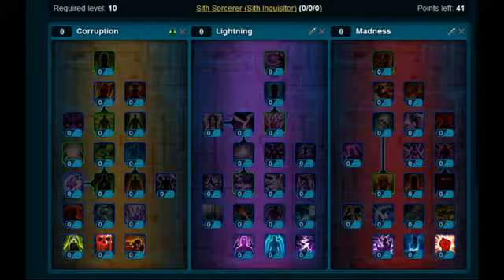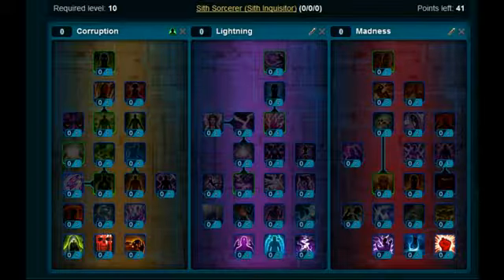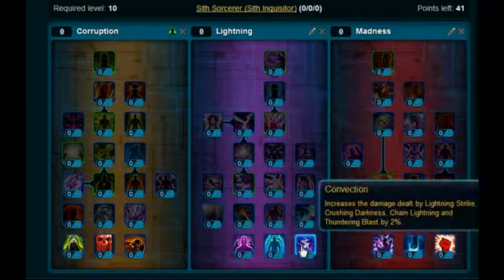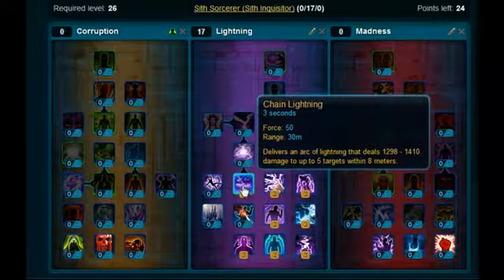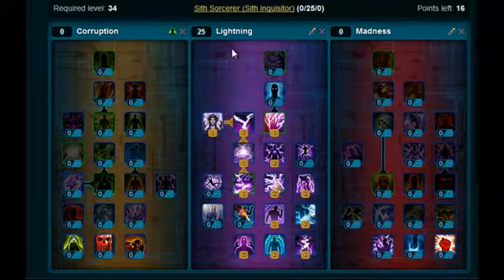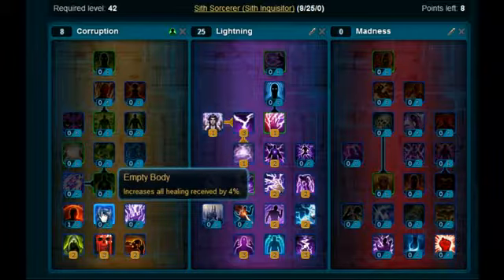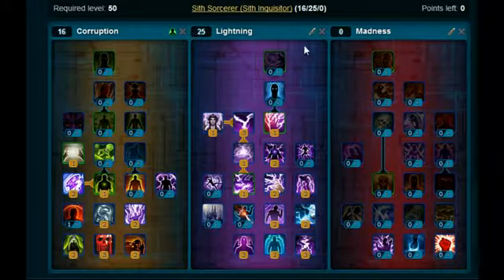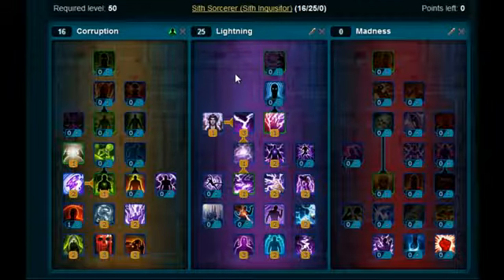tailoring Lvl Guide | shadow Leveling Spec | rogue talents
The R4i Cards - A Little Bit of Information
The latest R4 DSi is creating quite an amount of buzz amidst the gizmo lovers. The Nintendo has created quite a stir in all avid gamers and R4 is just a great welcome to all of them for it allows them to accomplish a plethora of tasks without compromising on their games. The latest one comes in a bigger screen and has all the best things incorporated into it basing on the feedbacks received from the customers.

The latest R4 DSi console gets its appellation from the DSi card that is made use of for the execution of different types of video games that could be played in the console. With the help of a Micro SD card, one could play songs or video in the console. Portability is the biggest boon that one gets out of the gaming console.

The R4i card is compatible with the Nintendo DS, Nintendo DS Lite and the Nintendo DSi. Playing homebrew and Nintendo games on your Nintendo DS is very much possible with these cards. Apart from playing games, one cold also read ebooks, watch their favorite movie, browse through their picture galleries, or listen to their favorite songs in the MP3 format.

There are online retailers that sell these R4i cards but here is some word of caution...make sure that you receive a sturdy and reliable card that is intact. As the latest R4i cards do not possess internal memory one needs to buy the Micro SD card. This gives the option for the user to expand the memory from a range of 2GB to 32 GB. If you wish to accommodate a number of games, you could perhaps choose between the 16 GB or the 32 GB cards. So, one could store their movies, songs, pictures, games and eBooks in the Micro SD card.

R4i has the ability to access the above mentioned items belonging to different categories and play them on your Nintendo DS or Nintendo DS Lite or Nintendo DSi. It is this Micro SD card that also plays the role of a mediator between the computer and the R4i. The R4i is indeed a game lover's savior for it takes the entire NDS gaming experience to a higher level giving great joy to the users.

For more information about the product visit r4 site and also you can check out the latest R4 accessories and software regarding games from our website r4 nintendo ds. You can also check latest updates of DS, DSI, WII accessories and also regarding other gaming products.